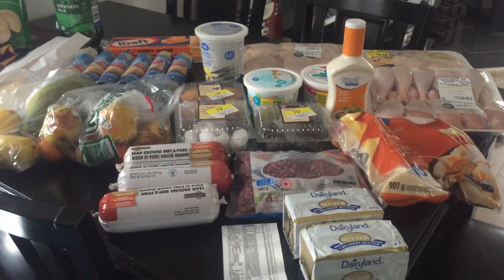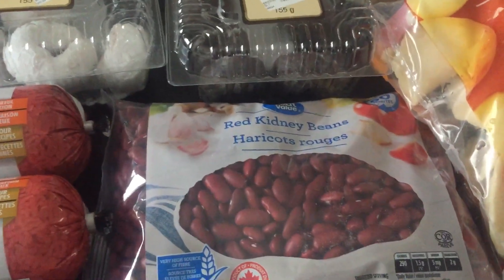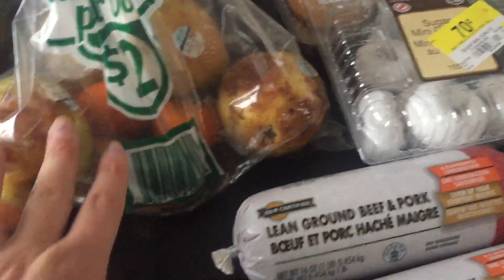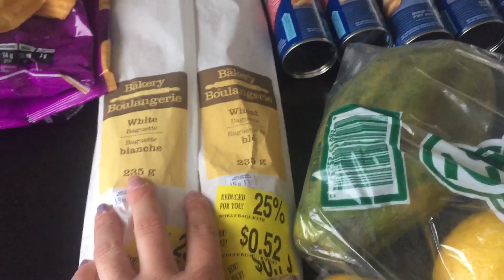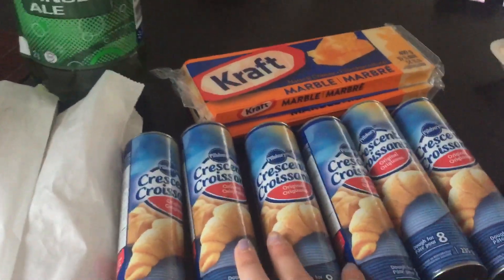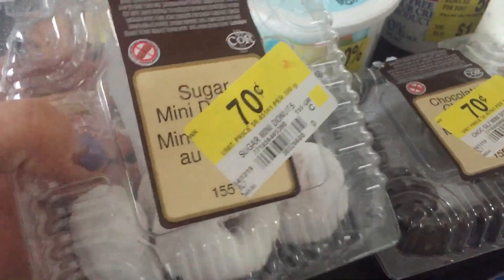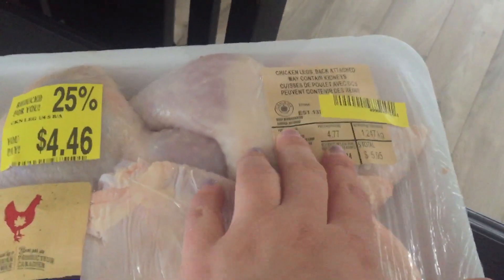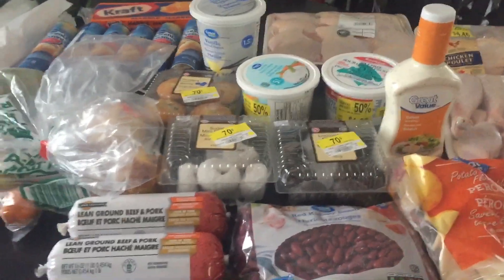April Grocery Haul Walmart